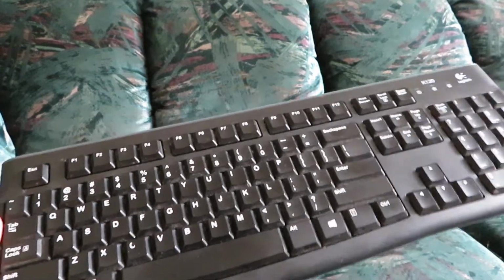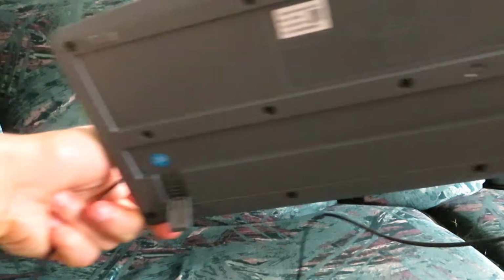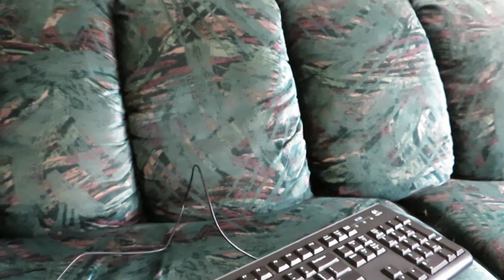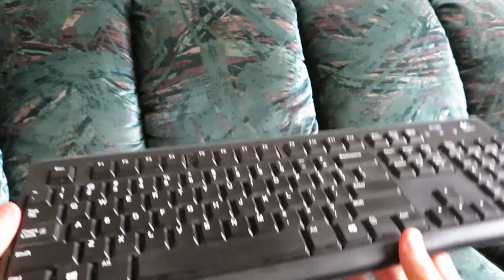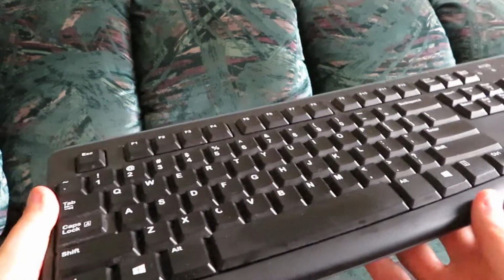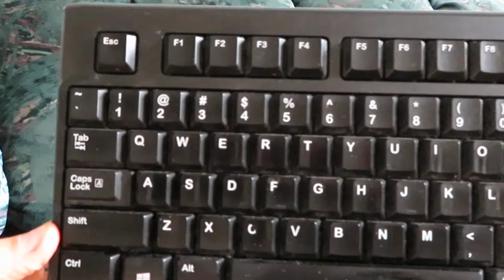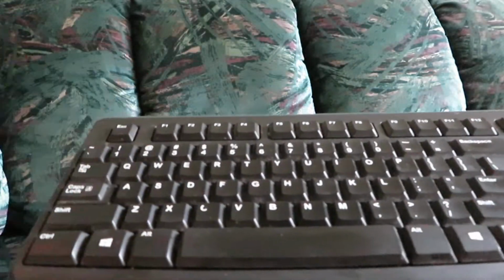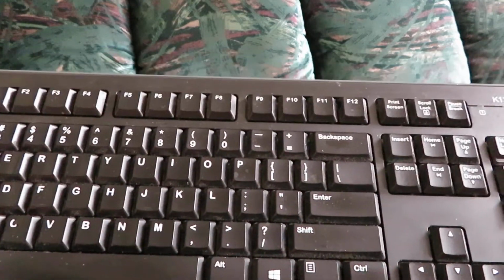Review - Logitech K120 USB Wired Keyboard